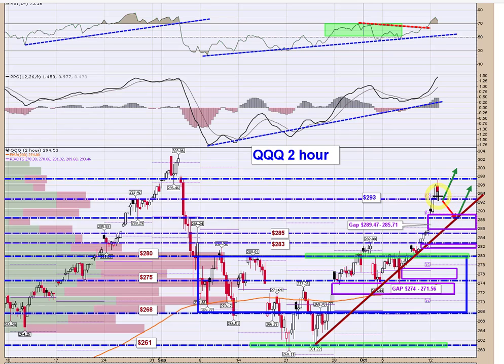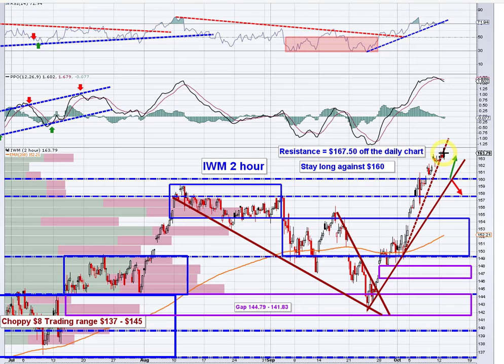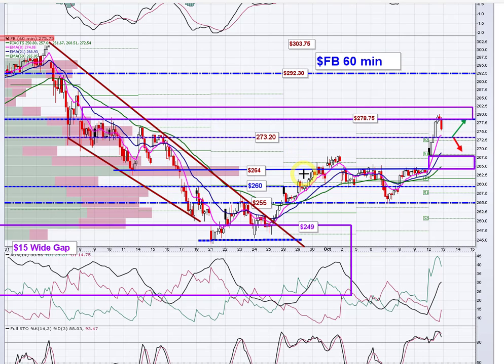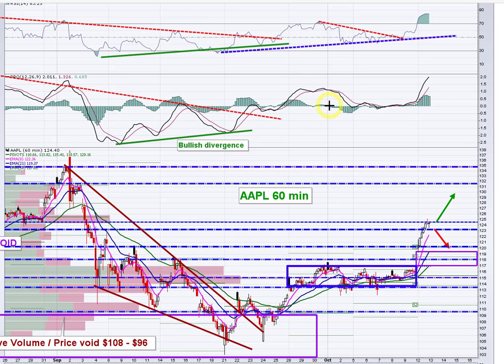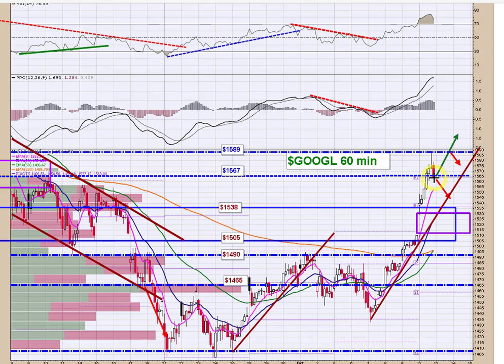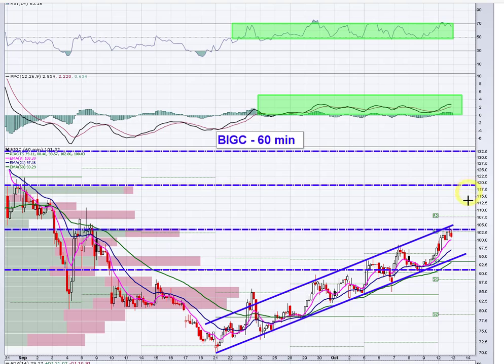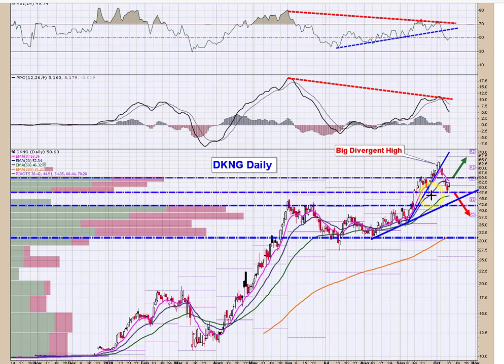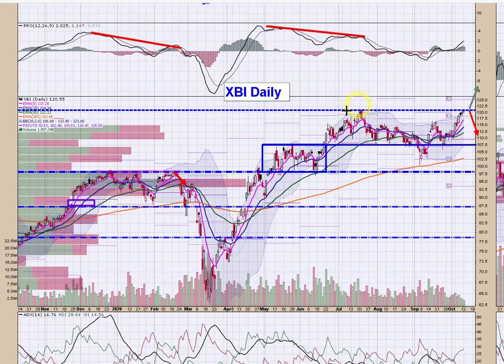Stock Market Technical Analysis 10/13/20 📊 Daily Profit Compass gives a TA-driven view of markets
The Daily Profit Compass  provides a detailed stock market technical analysis for the indexes, FATMAAN names, and other market movers.  There is also plenty of timely commentary aimed at keeping you on the right side of the trade 📈

👉🏻 Tickers: SPY / QQQ / IWM / FB / AAPL / AMZN / MSFT / GOOGL / NFLX / TSLA

👉🏼 StockTwits: tradersprofitcompass